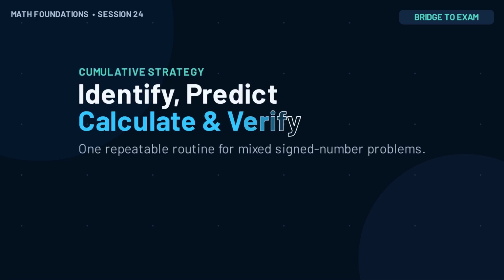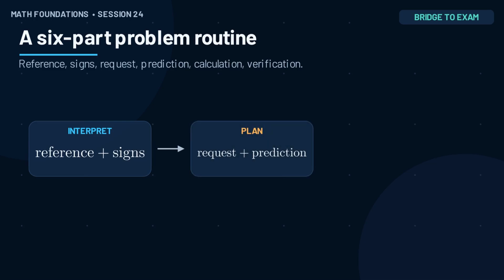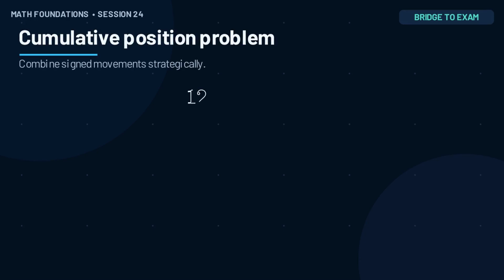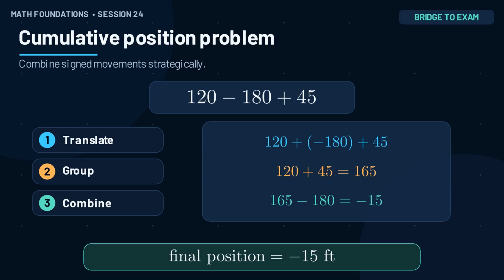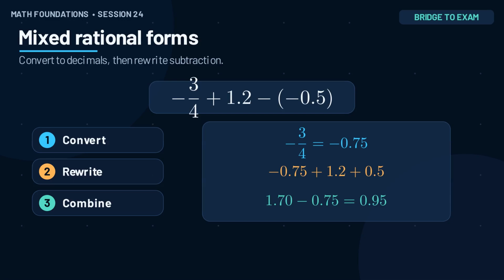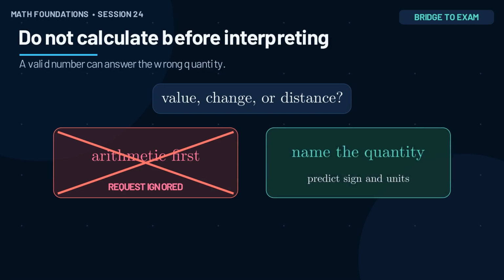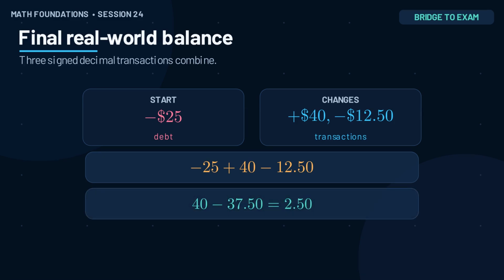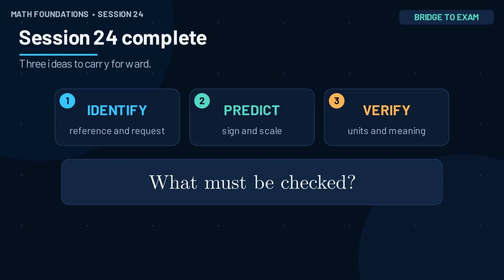Signed-Number Strategy & Cumulative Review | Session 24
"Bring the complete course together with a repeatable strategy for mixed signed-number problems.

In this step-by-step lesson, you will:
• Identify the reference point and requested quantity.
• Predict sign and scale before calculating.
• Combine integers, fractions, decimals, units, and meaning.
• Verify the answer using estimation and context.

Real-world connection: solve cumulative position and financial-balance problems.